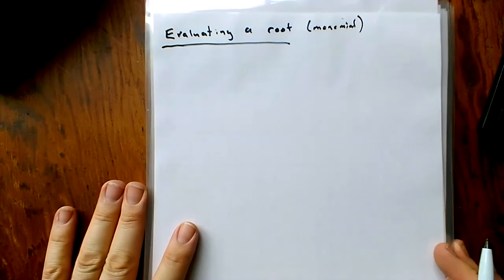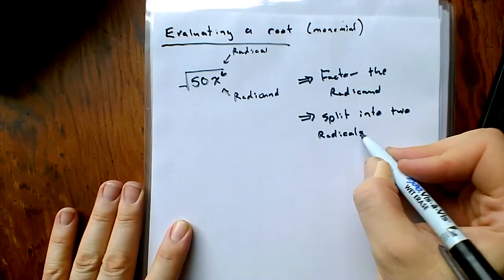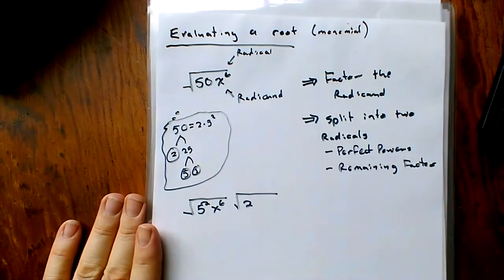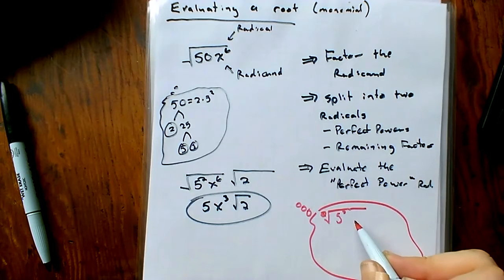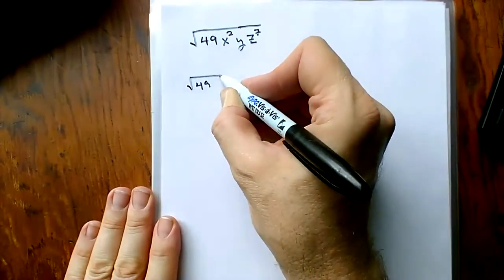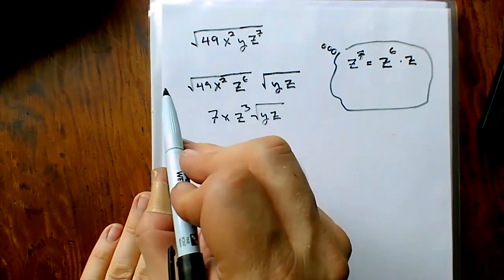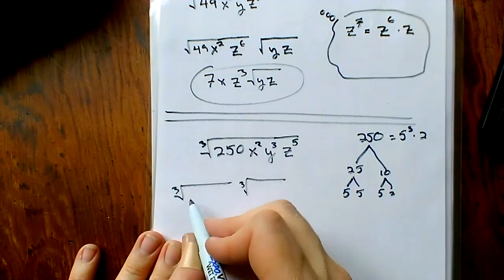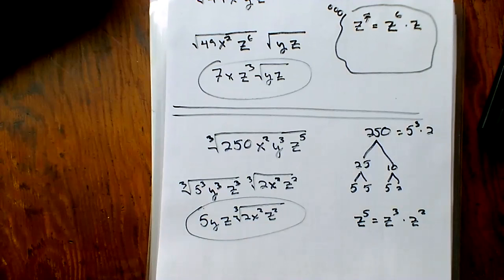Simplifying a radical expression (Monomial)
You will factor the radicand, then separate the radicand into the product of two new radicals:  Perfect powers, and remaining powers.